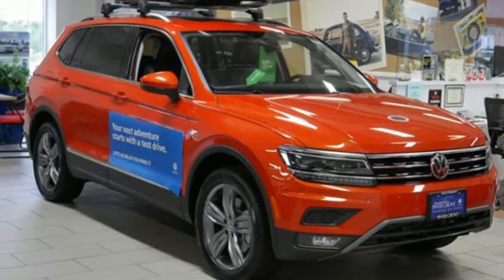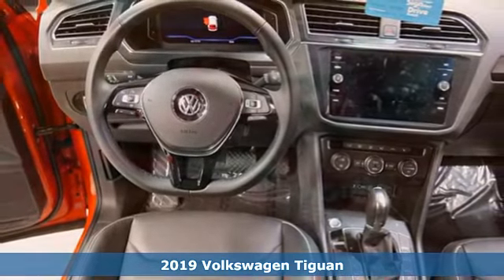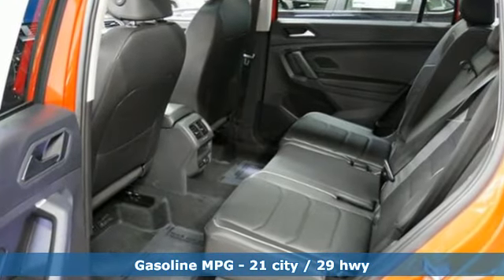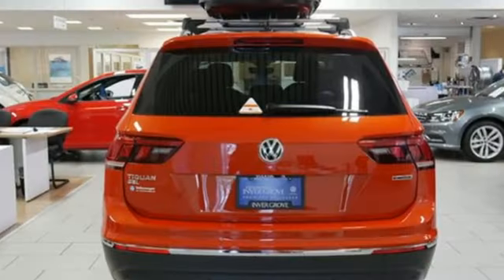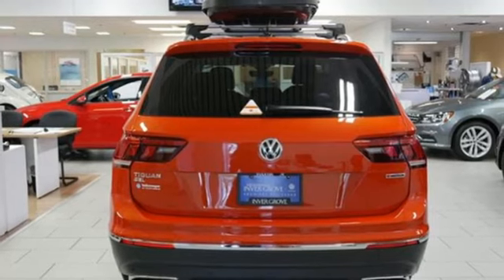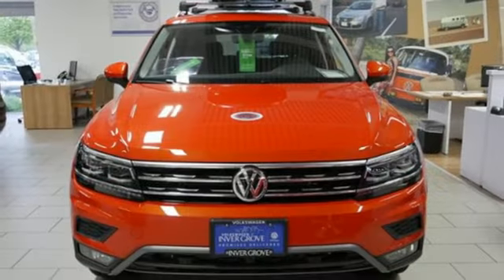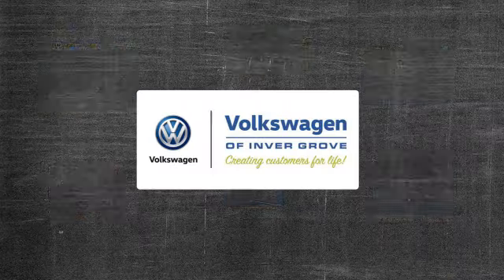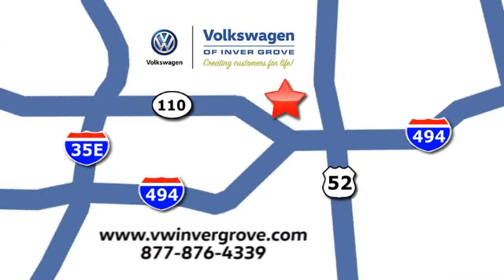New 2019 Volkswagen Tiguan Saint Paul MN Minneapolis, MN #89968 - SOLD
Year: 2019
Make: Volkswagen
Model: Tiguan
Trim: 2.0T SEL Premium 4MOTION
Engine: 121 L 4 Cyl. Cyl.
Transmission: 8-Speed Automatic with Tipt
Color: Habanero Orange Metallic
Interior: TITAN BLACK LEATHER-BR
Stock #: 89968
VIN: 3VV4B7AX7KM079846

Address:
1325 50th Street East